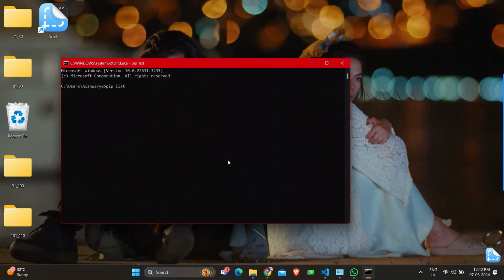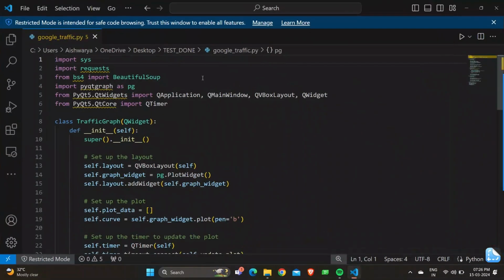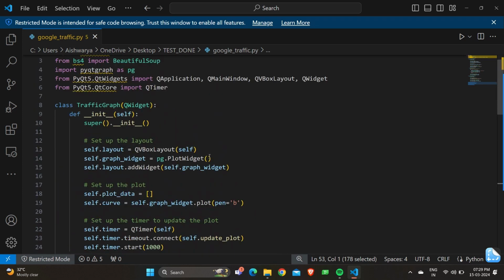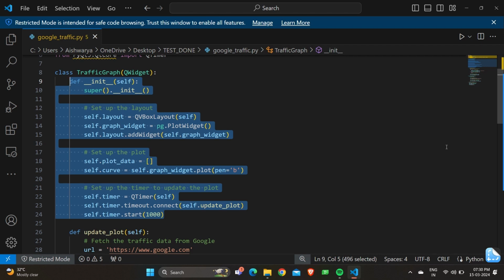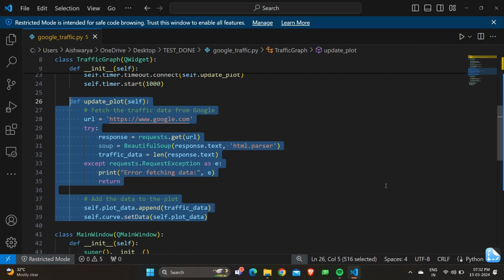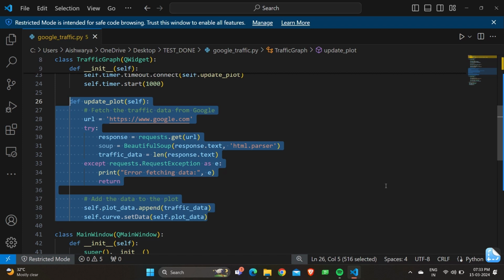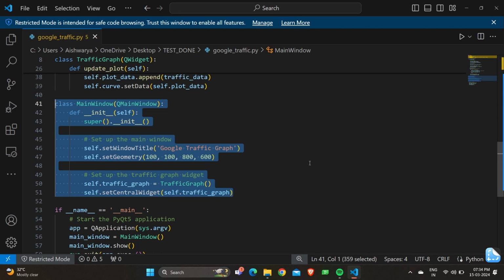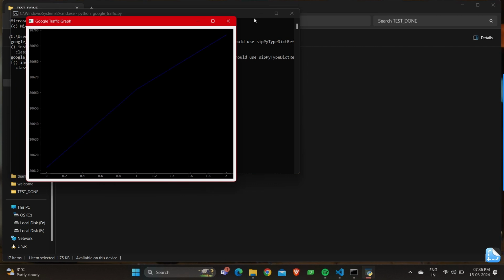Real-Time Traffic Data Visualization Application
This Python script implements a real-time traffic data visualization application using PyQt5 for the GUI and pyqtgraph for plotting. The application periodically fetches traffic data from Google's homepage and displays it in a plot widget. It consists of two main classes: TrafficGraph, which represents the widget for displaying the traffic data plot, and MainWindow, which represents the main application window.

The TrafficGraph class sets up the layout, initializes the plot, and creates a timer to periodically update the plot with new data fetched from Google. The fetched traffic data is obtained by sending an HTTP GET request to Google's homepage and parsing the HTML content using BeautifulSoup. The length of the response text is then used as the traffic data. Any errors that occur during the data fetching process are handled gracefully.

The MainWindow class sets up the main application window, including its title and geometry, and sets the central widget to an instance of the TrafficGraph class.

Finally, the script starts the PyQt5 application by creating an instance of QApplication, creating an instance of MainWindow, showing the main window, and entering the PyQt5 event loop to keep the GUI application running until the user closes the window.